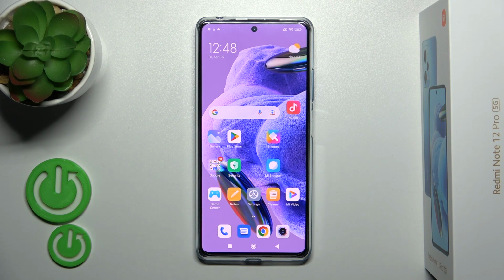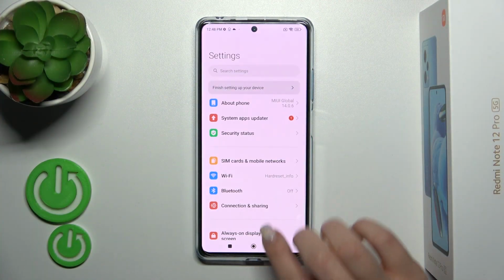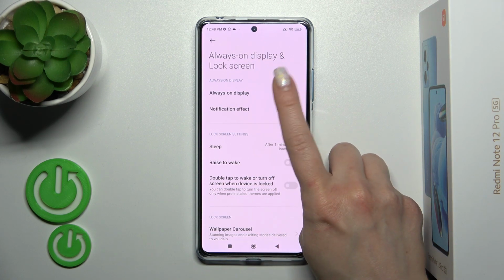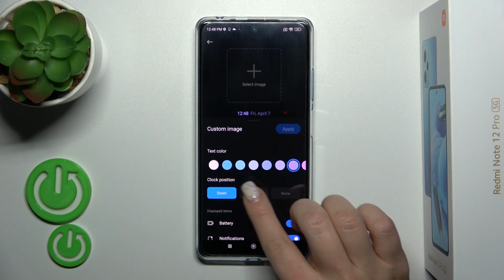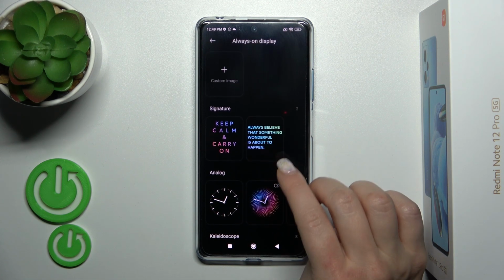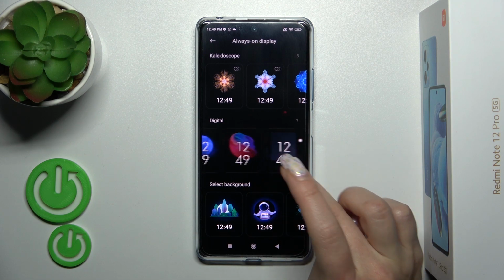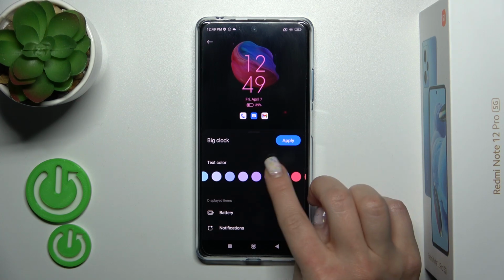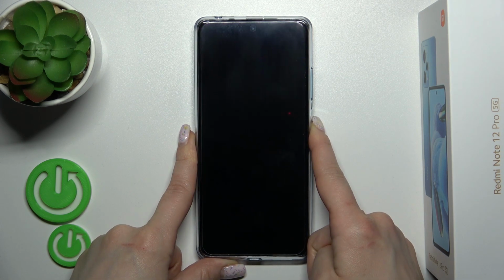How to Customize Always On Display on Redmi Note 12 Pro+?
In this tutorial video, you will learn how to customize the Always On Display feature on your Redmi Note 12 Pro+ smartphone. Follow these easy steps to personalize your phone and make the most of this useful feature, which allows you to see important information at a glance without unlocking your device.

How to Manage Always On Display on Redmi Note 12 Pro+? How to Personalize AOD on Redmi Note 12 Pro+?